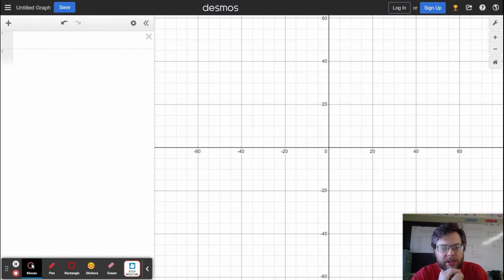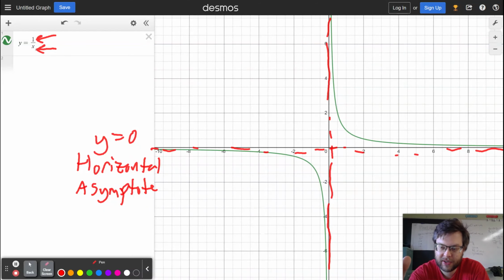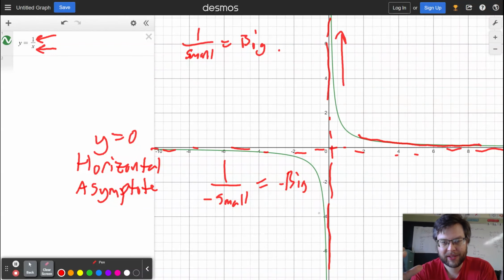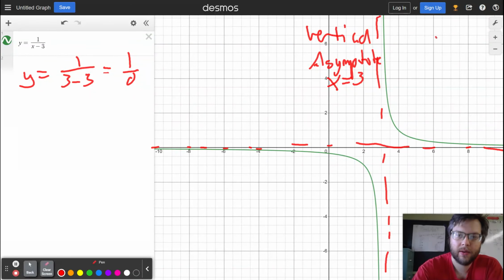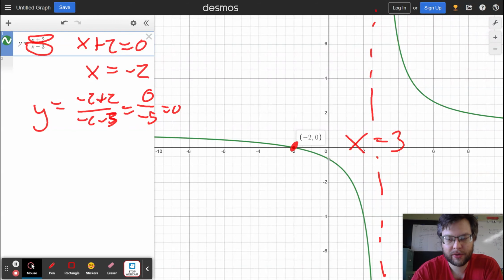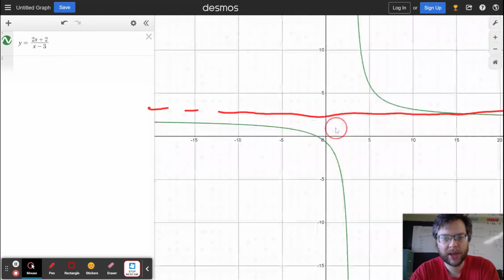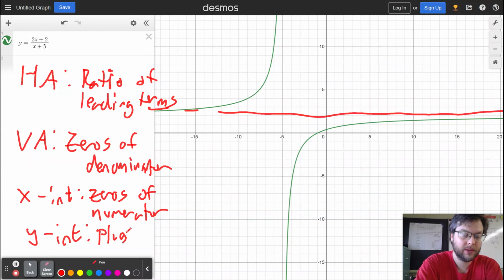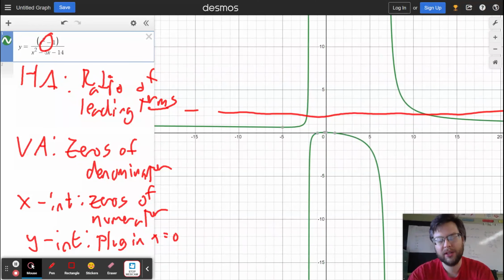Graphing Rational Functions Intro